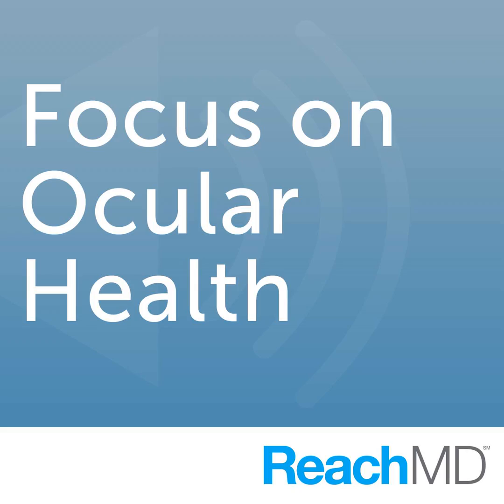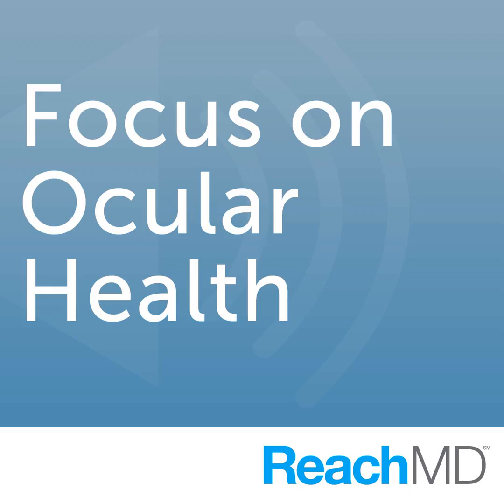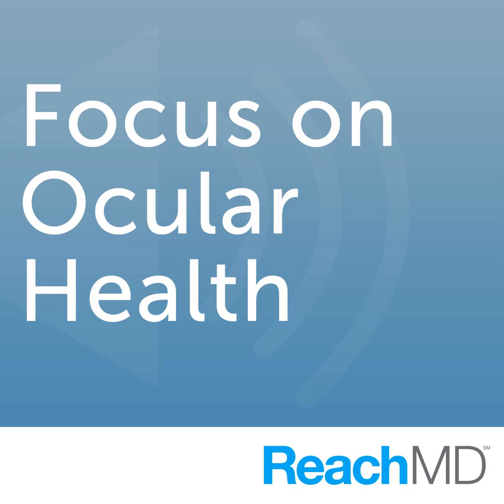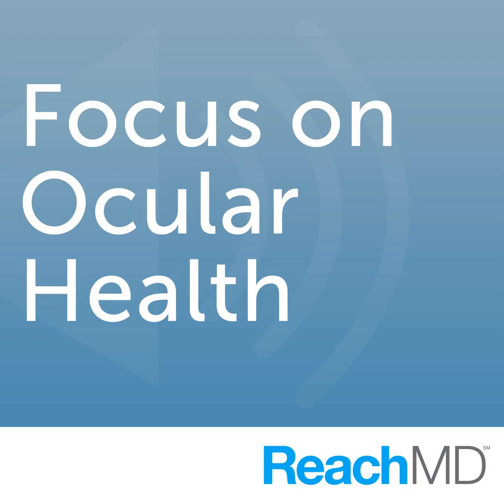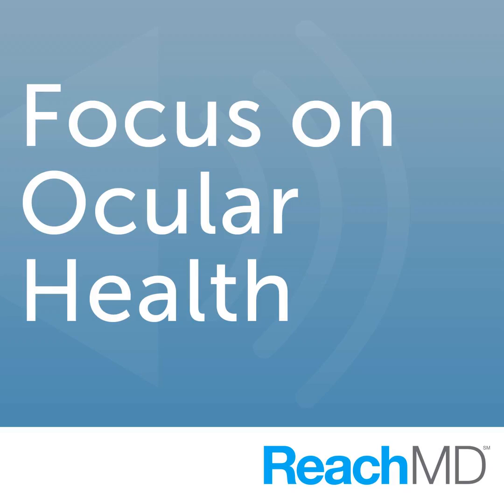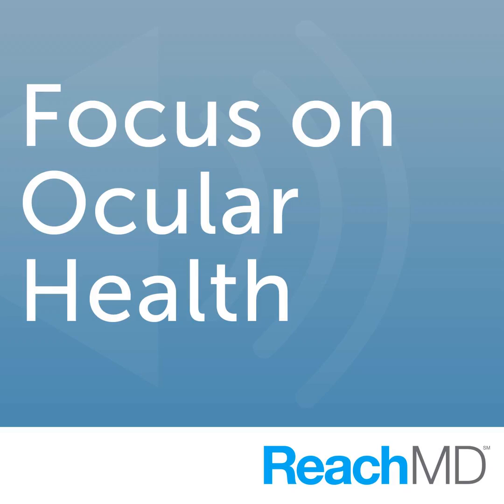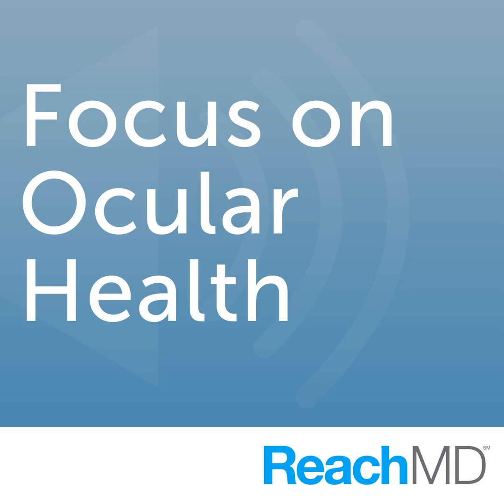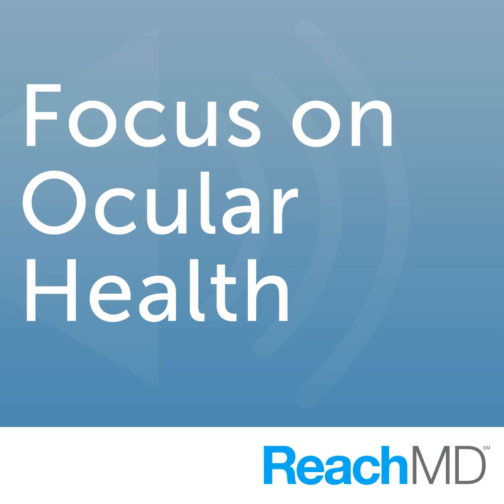Repairing Macular Hole and Macular Pucker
Host: Roy Levit, MD

  Guest: Allen Ho, MD

    What are macular holes and macular pucker, and how do we treat these conditions? Host Dr. Roy Levit welcomes Dr. Allen Ho, professor of ophthalmology and an attending surgeon in the Retina Service at the Wills Eye Institute in Philadelphia, to discuss back-of-the-eye vitrectomy for the treatment of macular hole and macular pucker. Before this surgical procedure, we had no cure for these diagnoses.